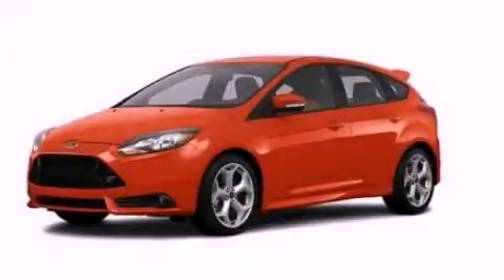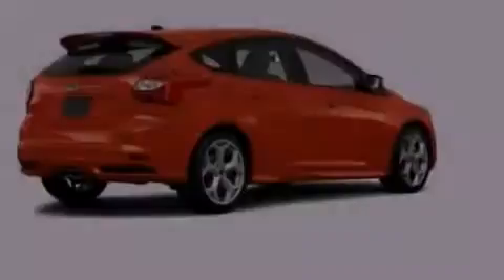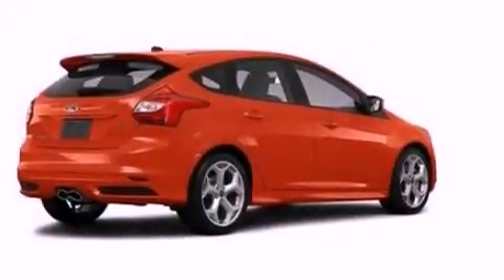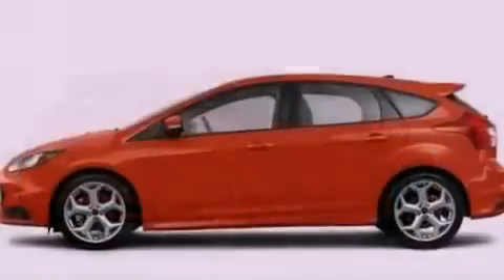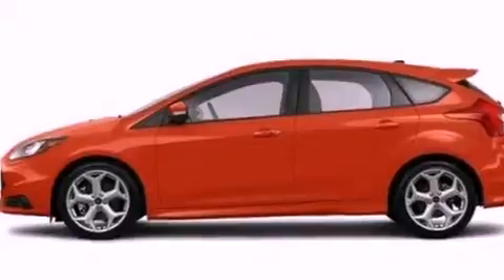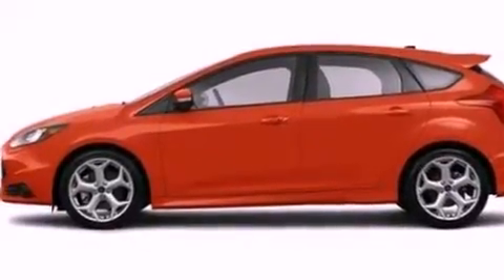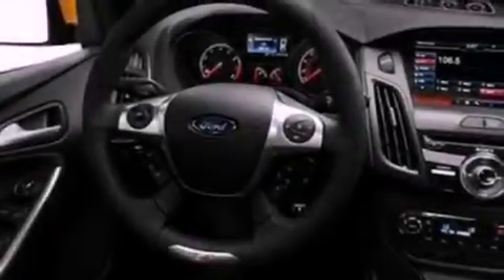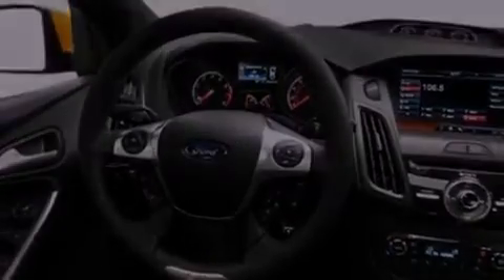2013 Ford Focus Chattanooga TN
Year : 2013
 Make : Ford
 Model : Focus
 Engine : 2.0L I4
 Trans . : Manual
 Exterior : Red

 Interior : Black
 Marshal Mize Ford